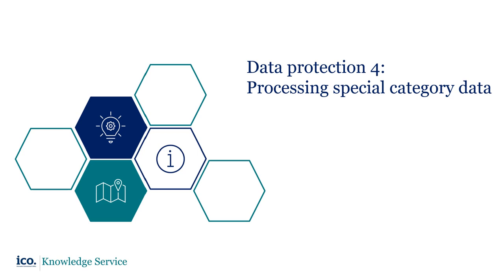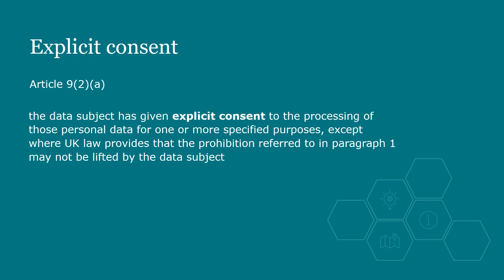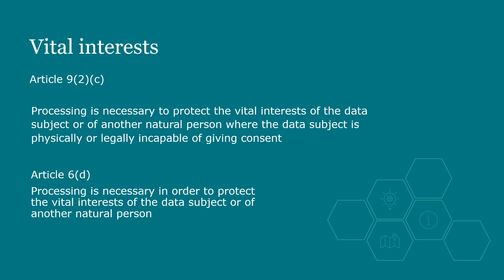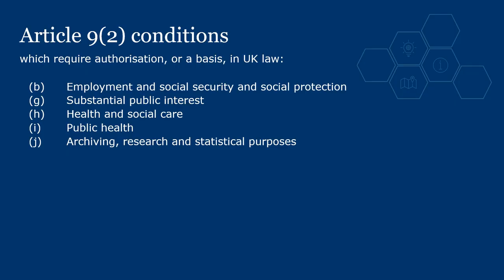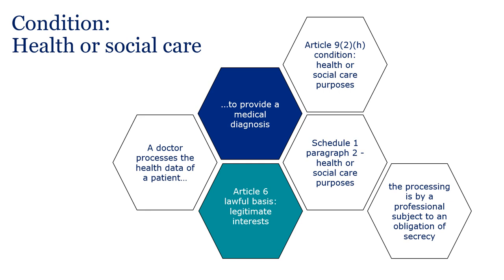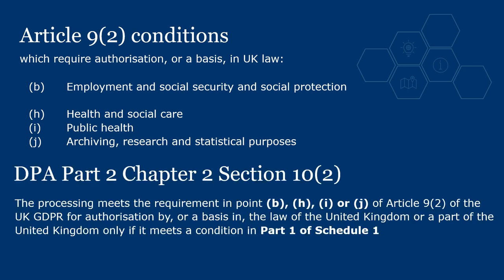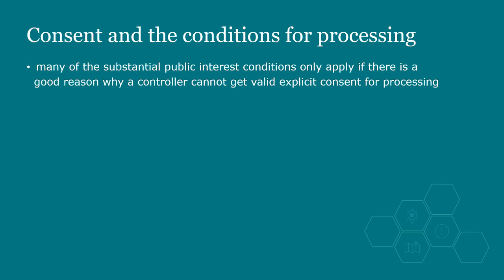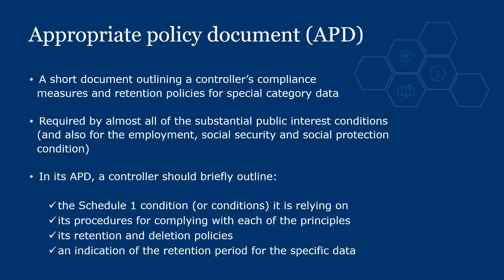Data protection 101: Special category data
Module 4: Special category data

This module takes an in-depth look at sensitive information, special category and criminal offence data, and the measures you need to have in place if your business processes this type of information.